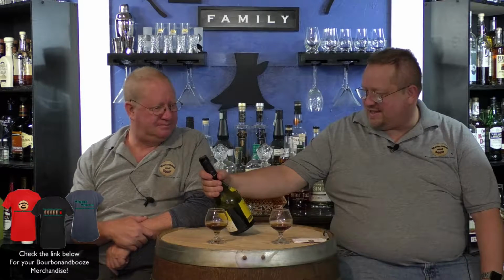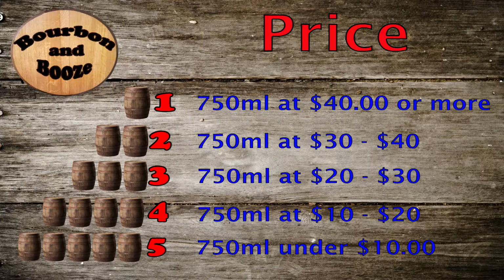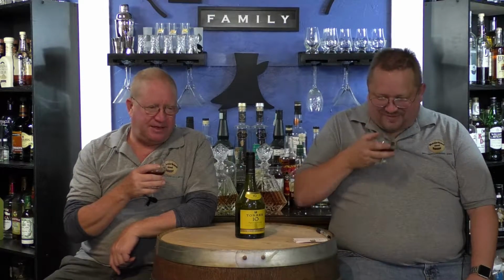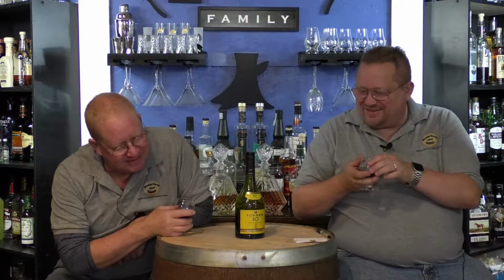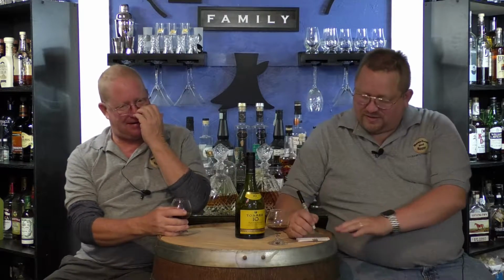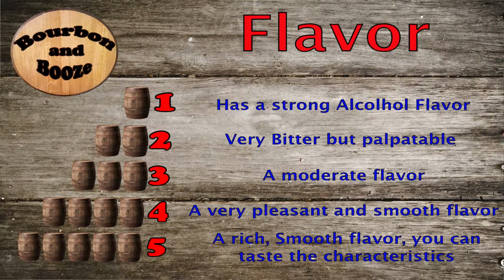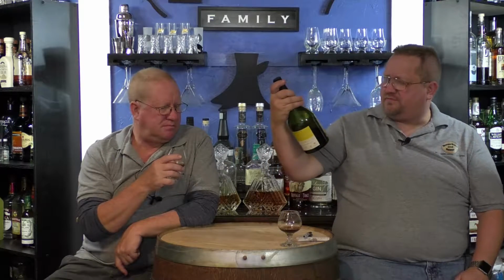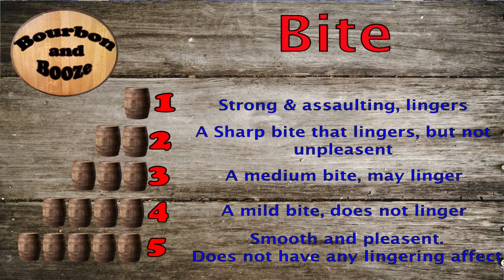68 Torres 10 Brandy